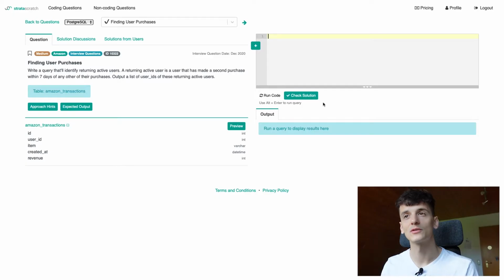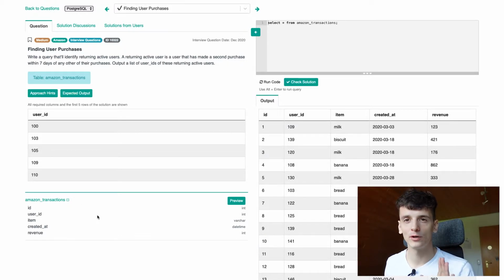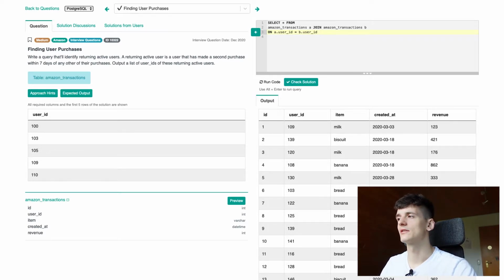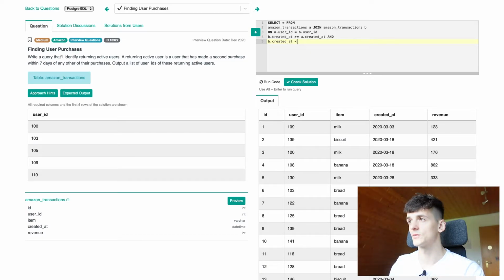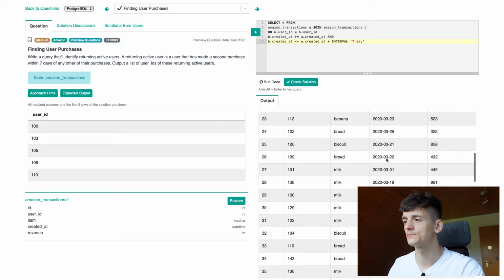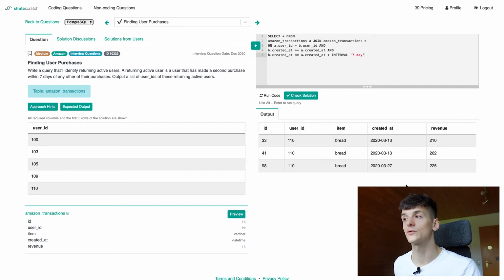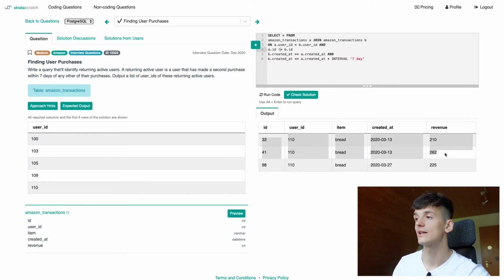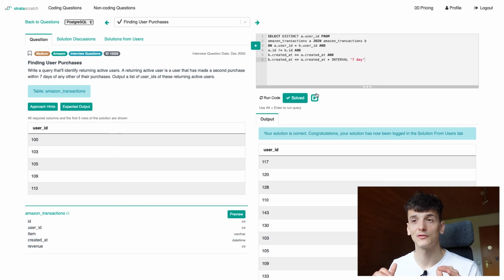Amazon SQL Interview Question for Data Scientists and Data Analysts (StrataScratch 10322)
This question was asked by Amazon and is called "Finding User Purchases".